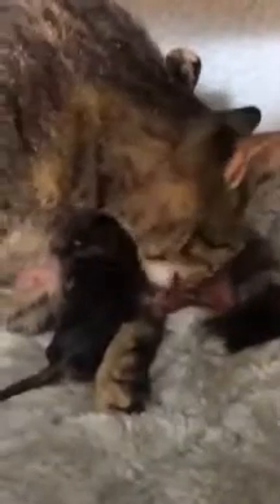Tiny Kittens Periscope Tip after number 1 is here